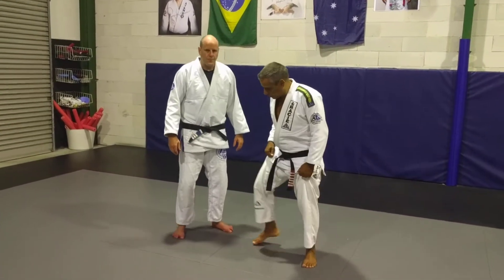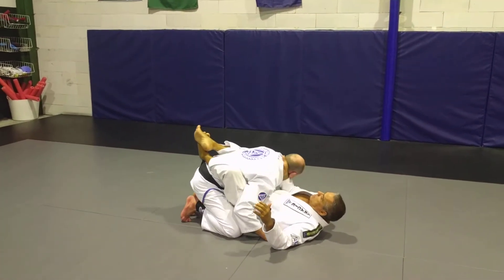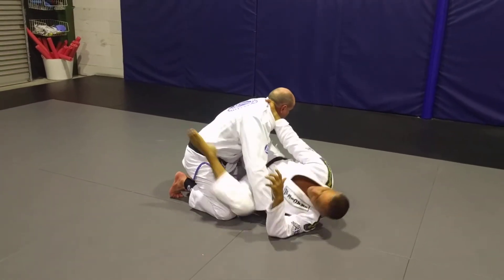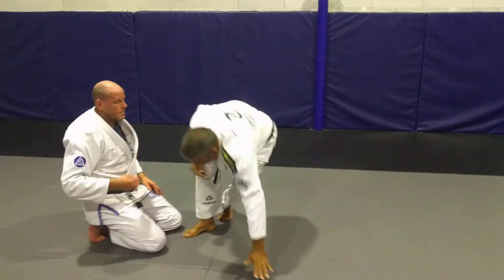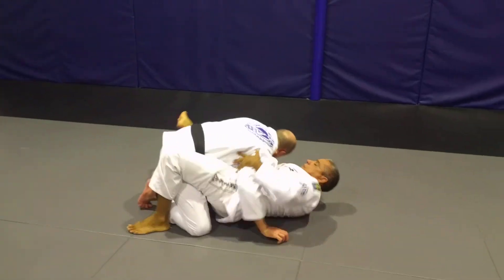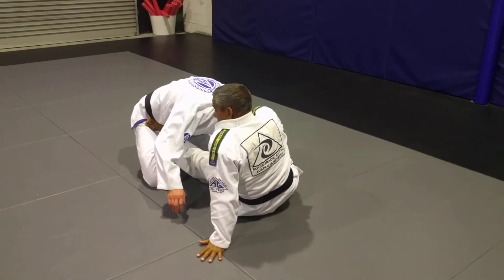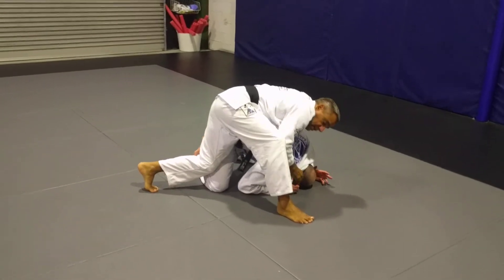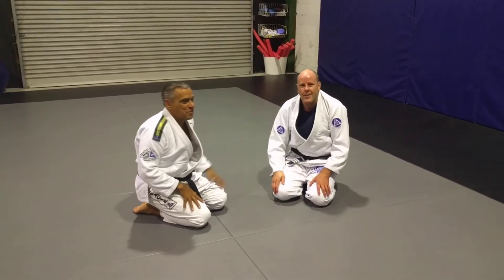Prof. Alvaro Romano - Rolls Gracie Collar Drag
In this video the creator of Ginastica Natural, Master Alvaro Romano teaches a technique that was popular in the academy when he was a student of the legendary Rolls Gracie